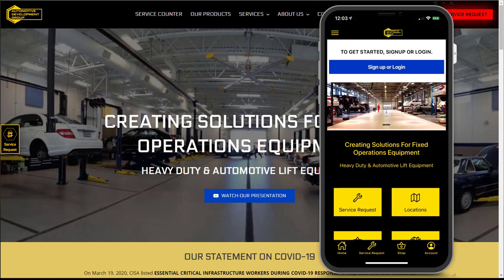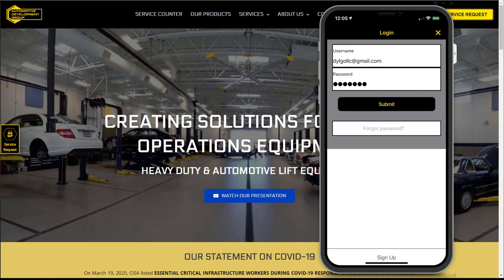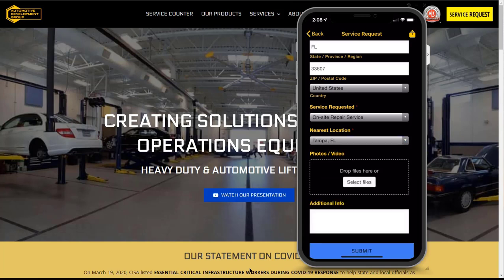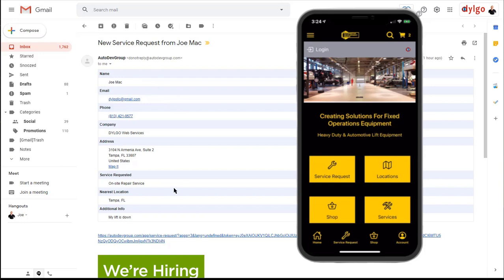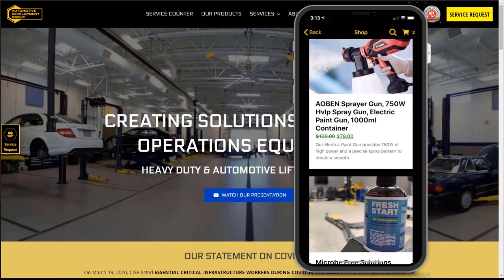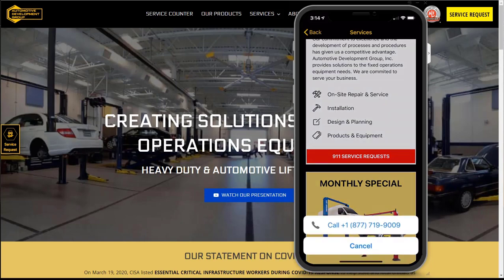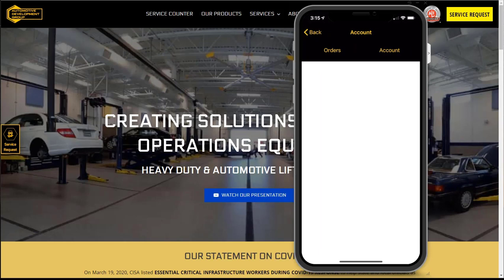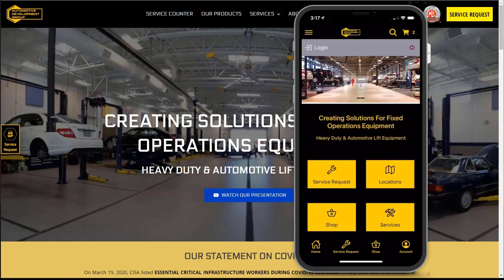AutoDevGroup App 2.0.4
In the new AutoDevGroup App 2.0.4 you can now explore the app without signing in.

Schedule your Service Requests right in the app!